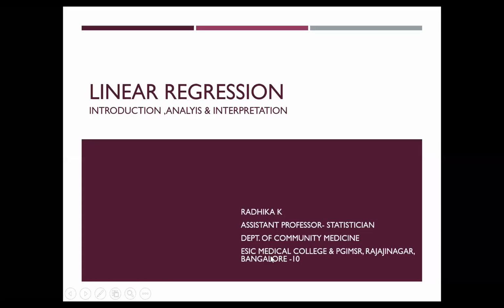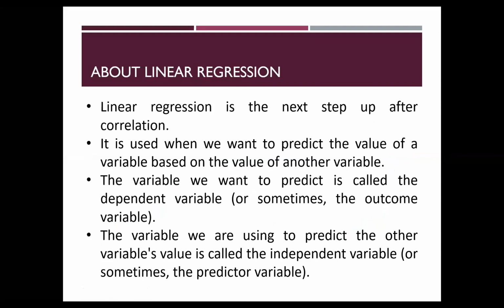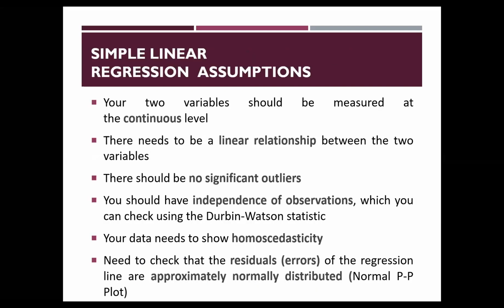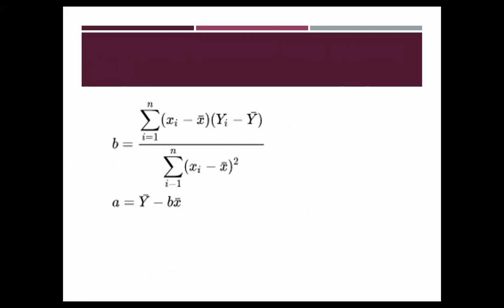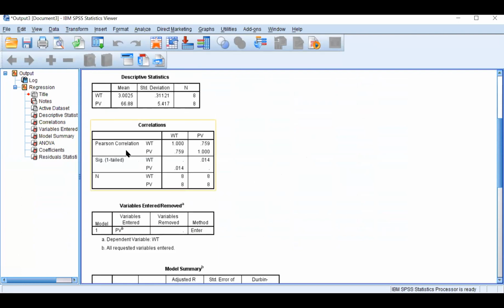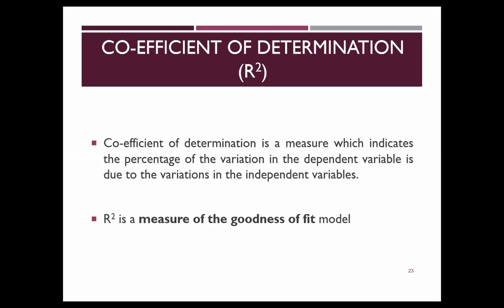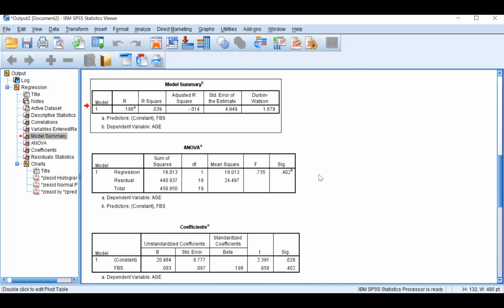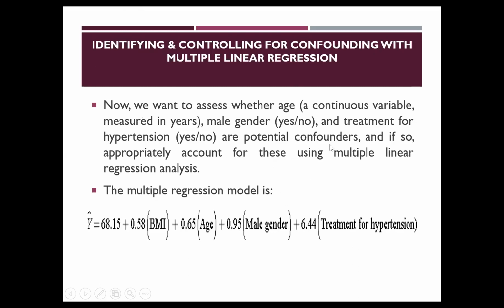CSI Biostatistics Class - 24.04.2021